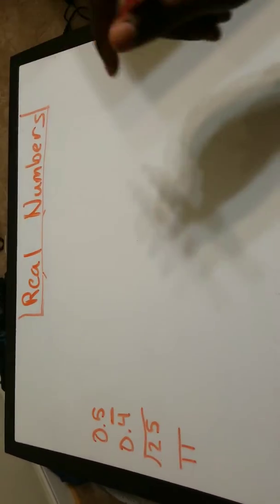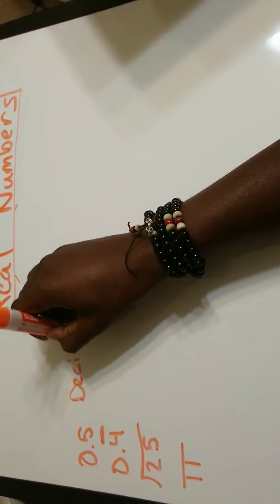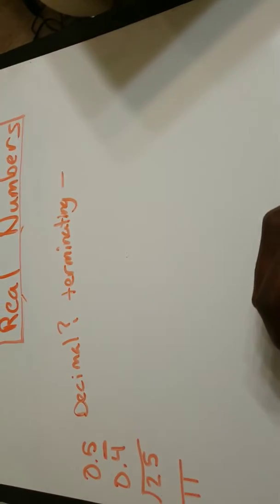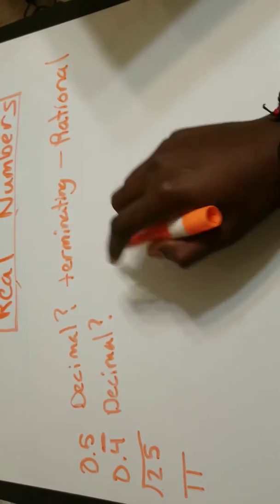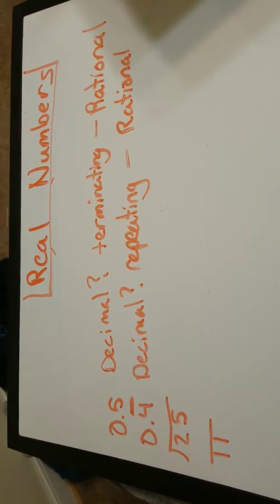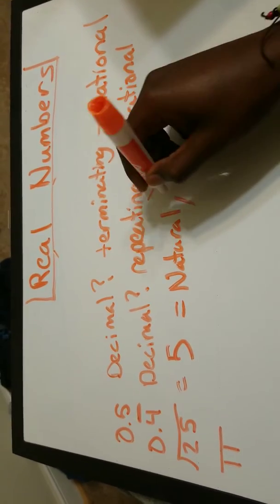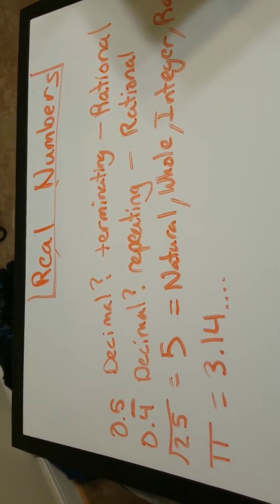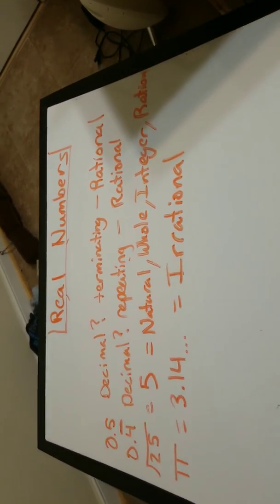M8thMilitant Real Number Exercise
Assigning the correct number to the subset of the real numbers.